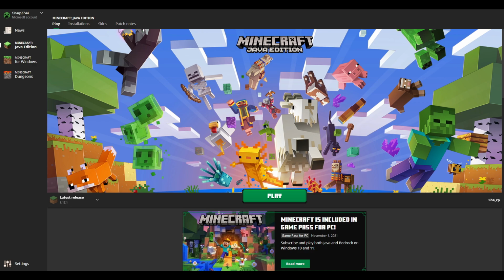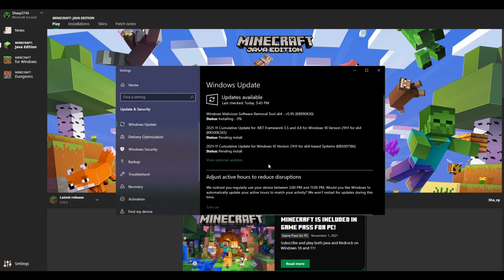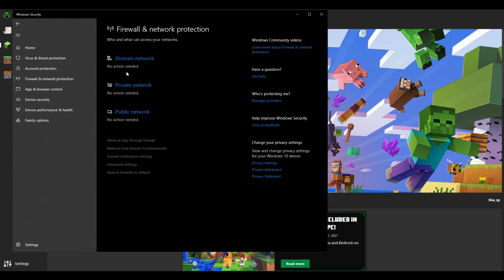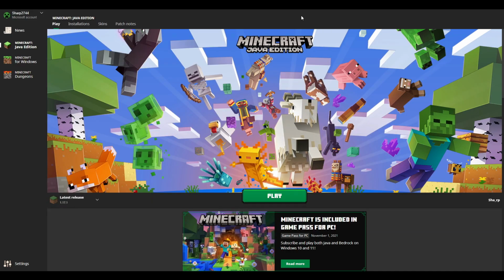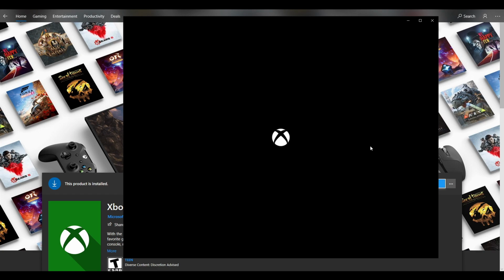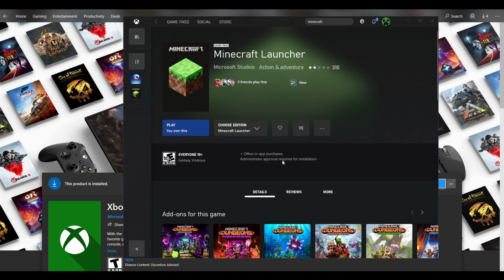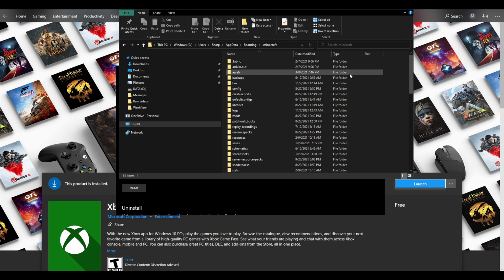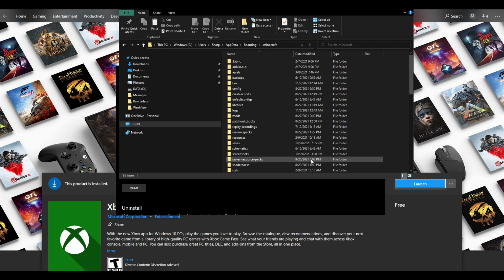Can't Install and Black Screen On New Minecraft Launcher (SOLUTION)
Fix Can't Install and Black Screen New Minecraft Launcher. This is how to fix the problems in the new Minecraft launcher. The new launcher has had many issues like not installing, black screen, and crashing. In this video I show you guys how to fix these problems easily. Can't Install and Black Screen On New Minecraft Launcher (SOLUTION)

(Time Stamps)
Intro: 0:00
Update Windows: 0:32
Firewall: 1:28
Relog Into Microsoft: 3:01
Xbox App: 3:37
Repair / Reset Launcher: 4:45